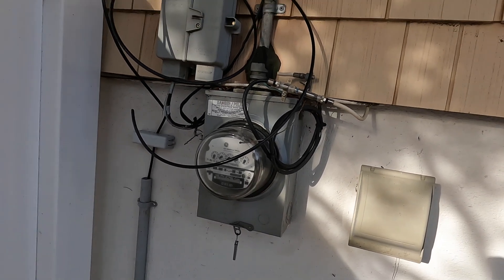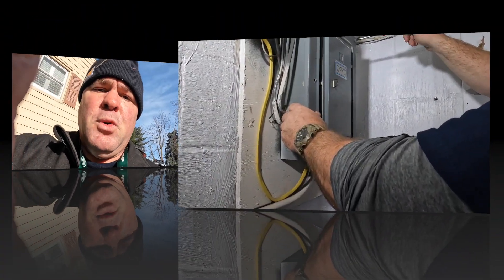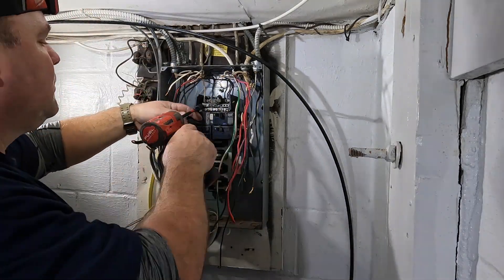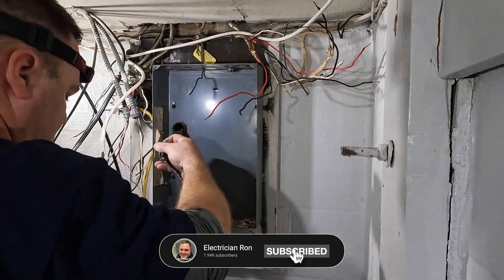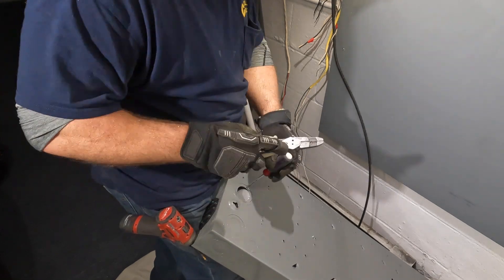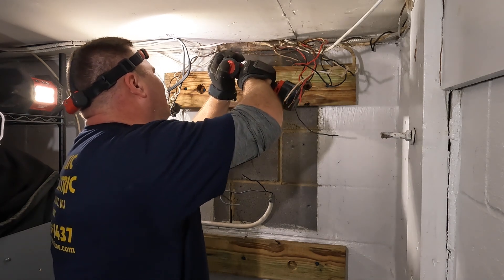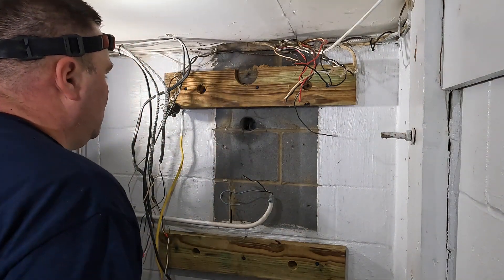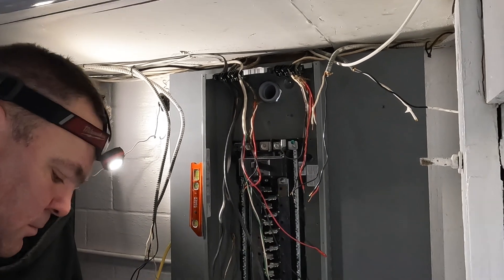200 amp service upgrade in Atlantic Highlands, NJ Part Two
In this video you’ll see how the old main breaker panel is removed and how the new 200 amp main breaker panel and mounting board is installed. This is part two of a 200 AMP Service Upgrade in the Atlantic Highlands, New Jersey.

Editing software: Apple iMovie

Ron Pecina Jr. is a licensed electrician in the state of New Jersey.
This allows him to apply for electrical permits, work with live conductors,
remove meters, and disconnect service from the utility company.